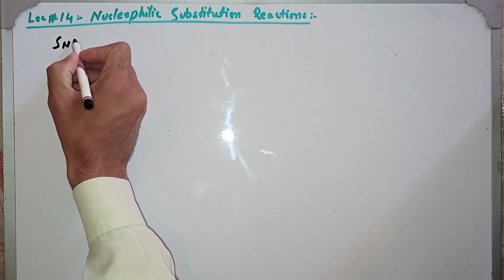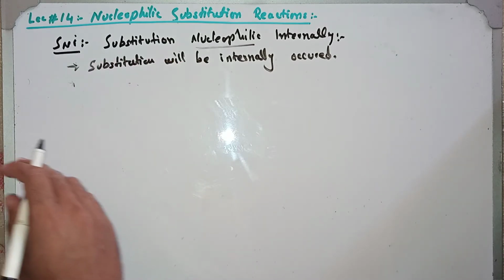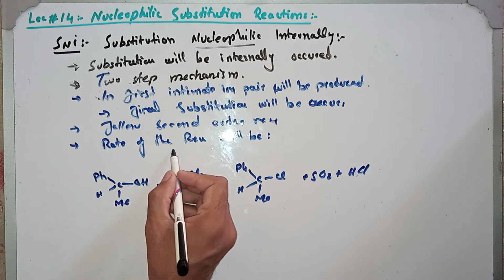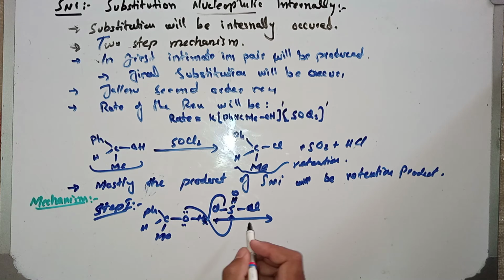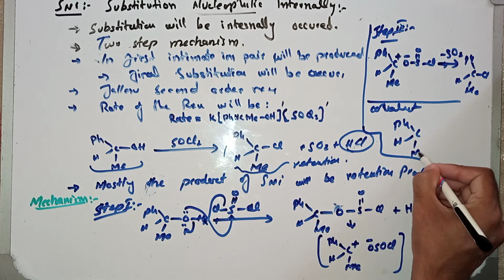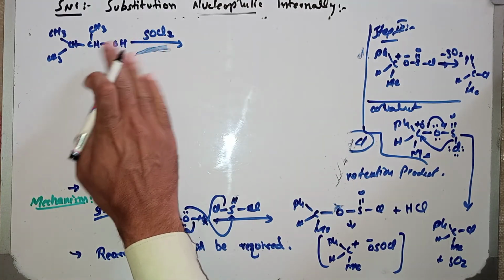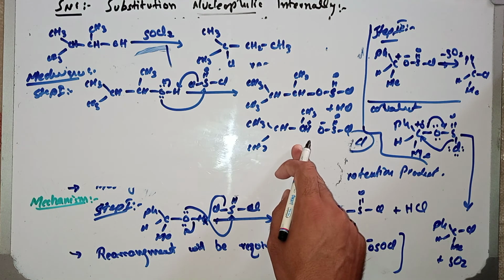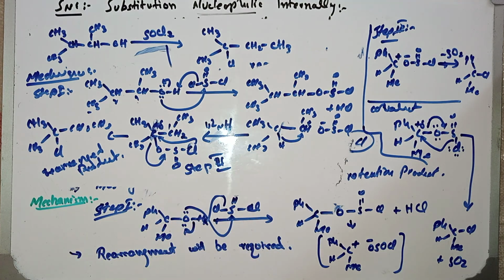Internal Sn Reaction|| Characteristics of Sni Reactions|| Rearrangement|| AZ Science Group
LECTURE NO. 14; NUCLEOPHILIC SUBSTITUTION REACTIONS :-

Internal Nucleophilic Substitution Reaction, Characteristics of Sni reactions. Mechanisms of Sni Reactions. Rearranged products of Sni Reactions.